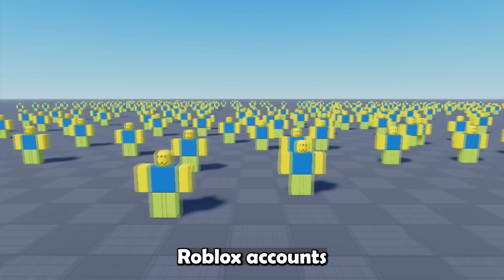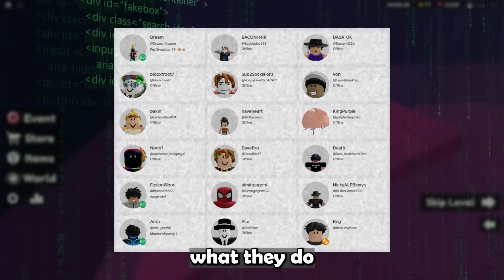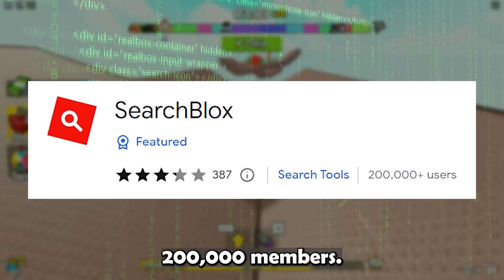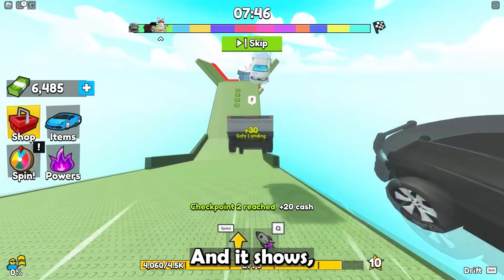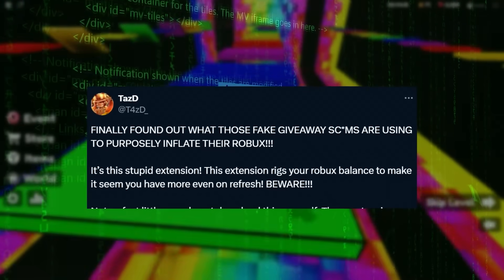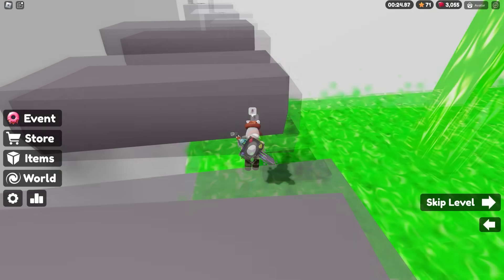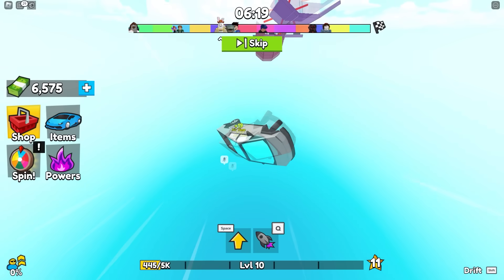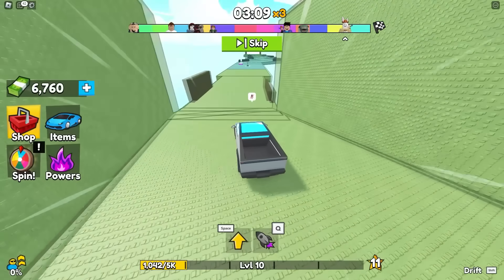526,314 Roblox Accounts Were Hacked...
How 526,314 Roblox Accounts Were Hacked... Today I covered all the times Roblox was hacked and when Roblox got viruses/Roblox extensions that hacked a bunch of players...